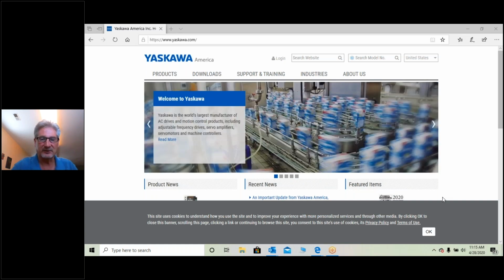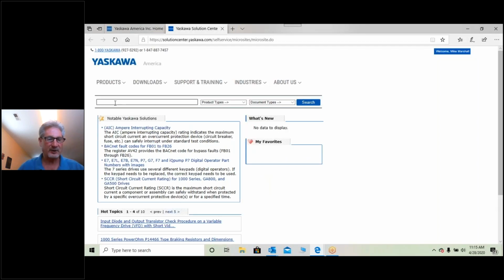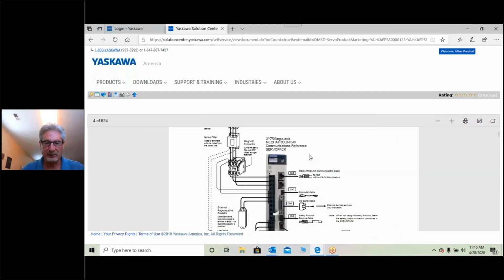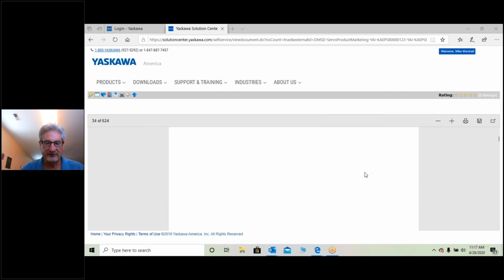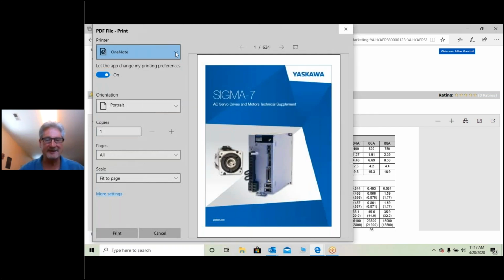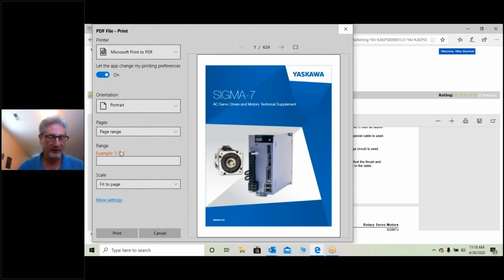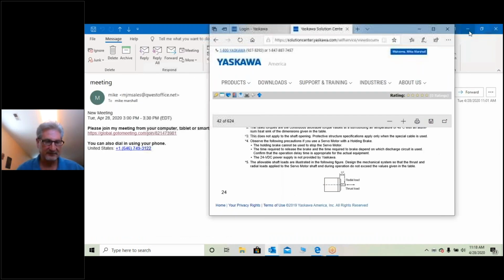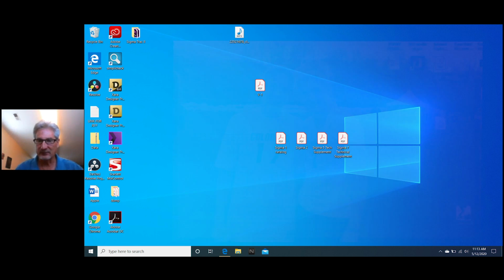Tip: How to find and send a PDF page the Sigma-7 Catalog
An easy way to send a useful PDF cut sheet from any Yaskawa catalog presented by West Regional Motion Engineer, Mike Marshall.